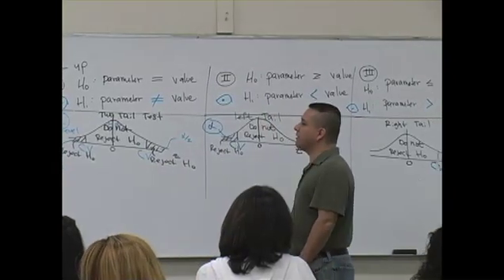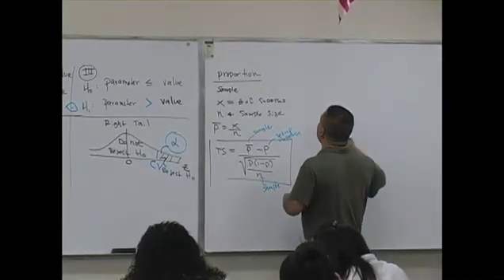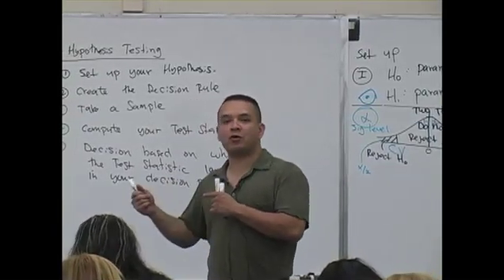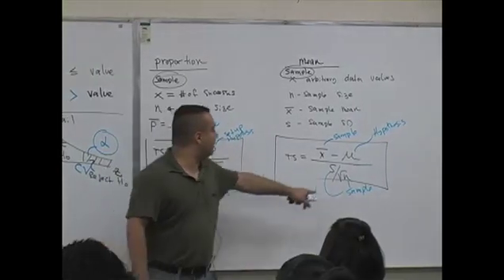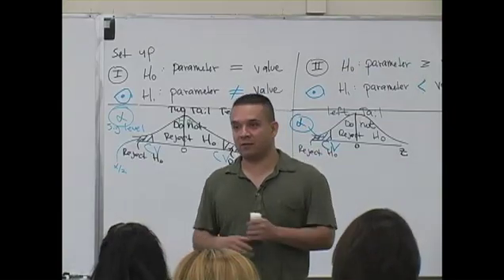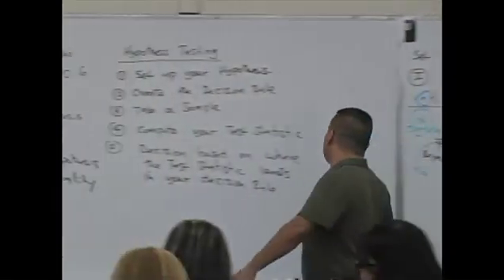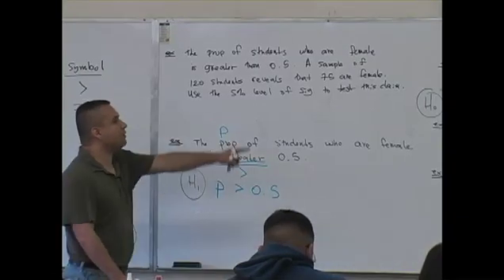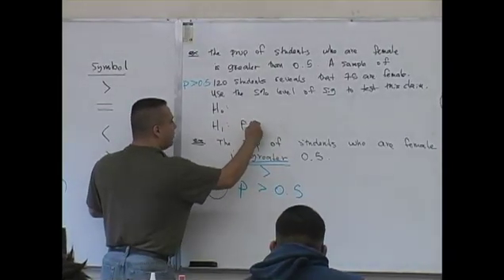Statistics Lecture 14 part 3